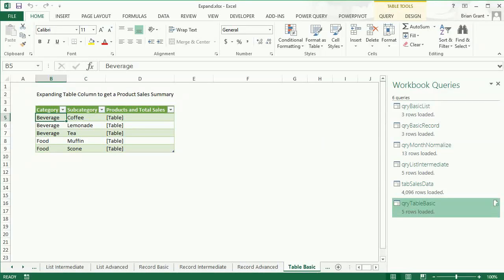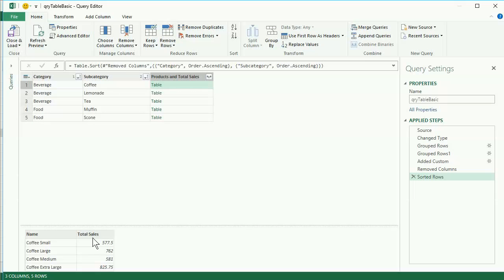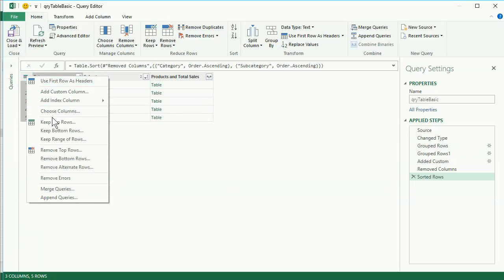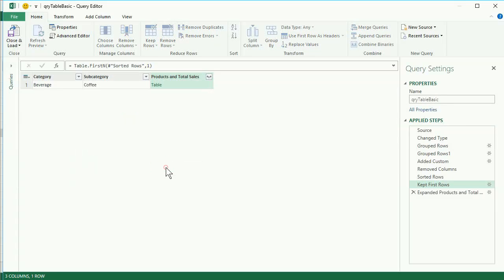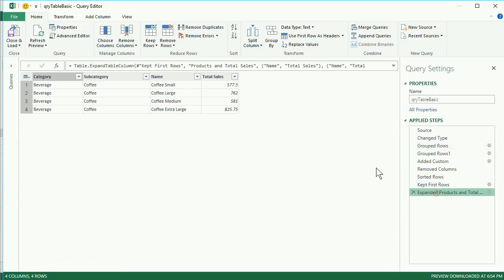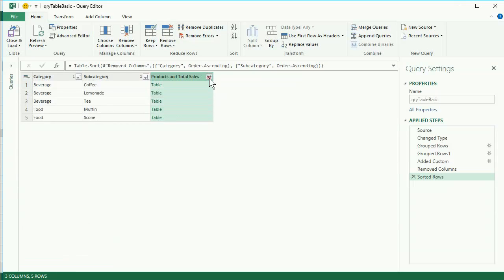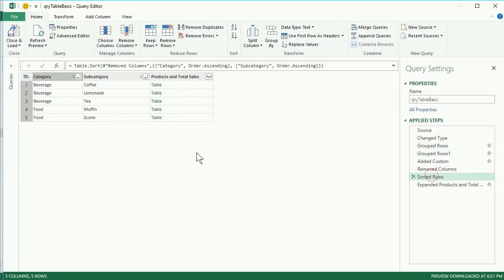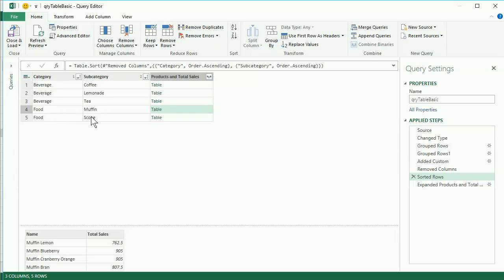Intro to Table Expansions - Record, List, & Table Expansions - Power Query Jumpstarter